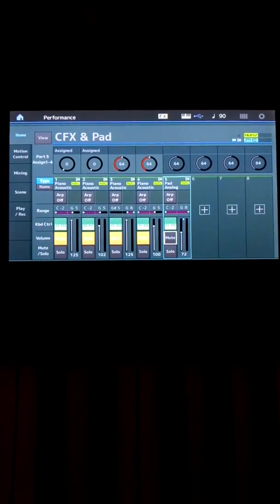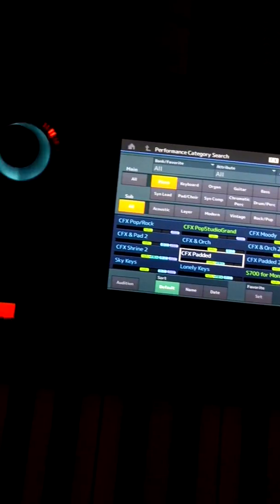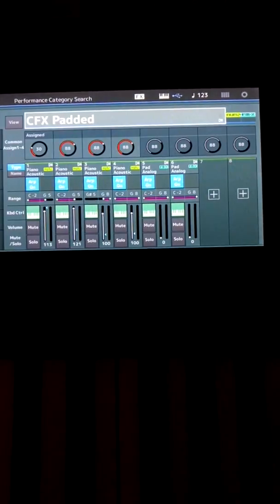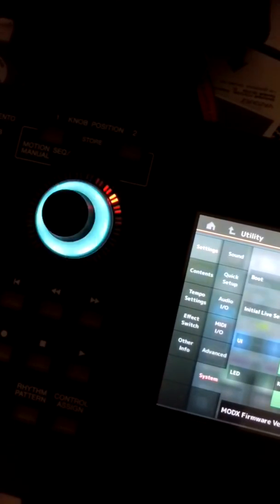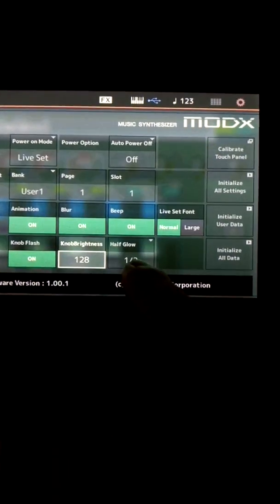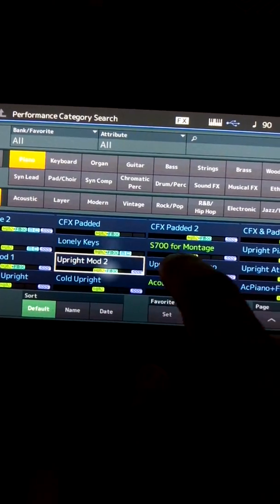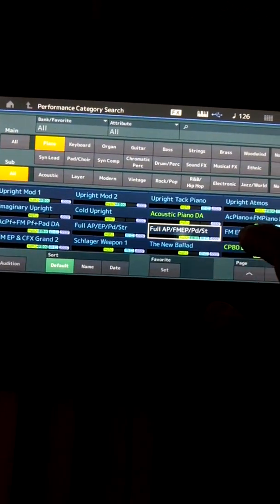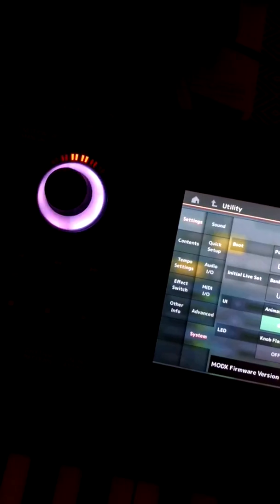Yamaha MODX BEEP AND SUPER KNOB MUTE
I describe how to turn off the beep alot of people don't want to hear during certain situations. I also show you how to turn off the surprise knob or to dim it down.